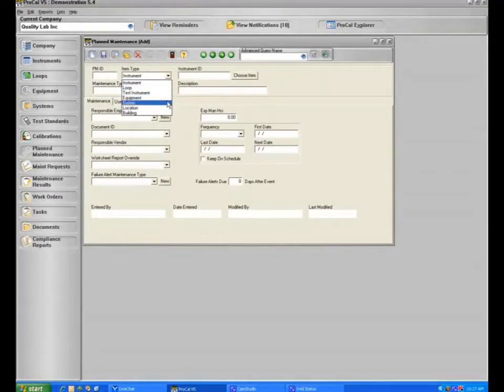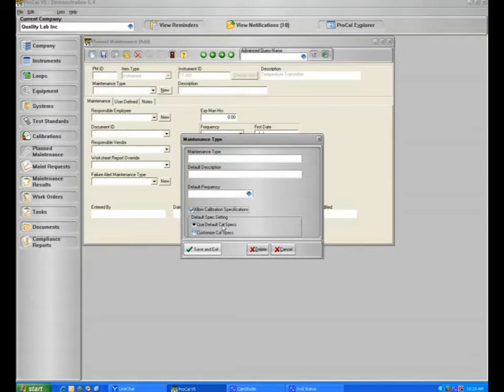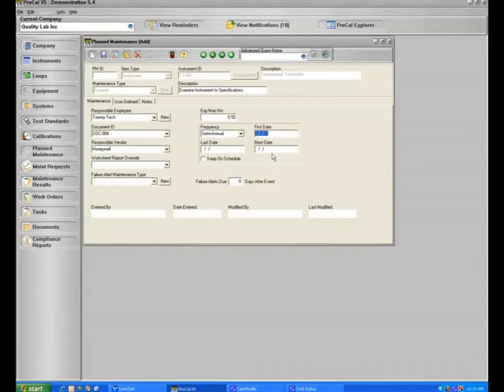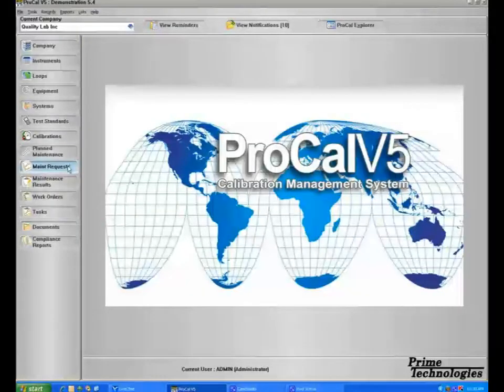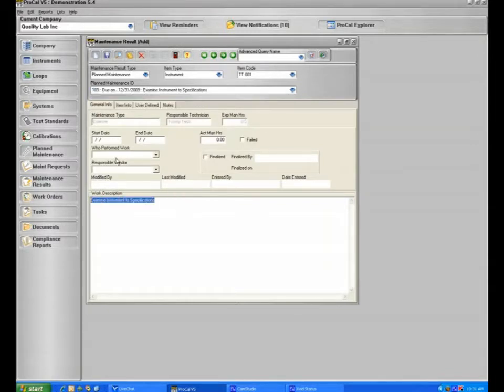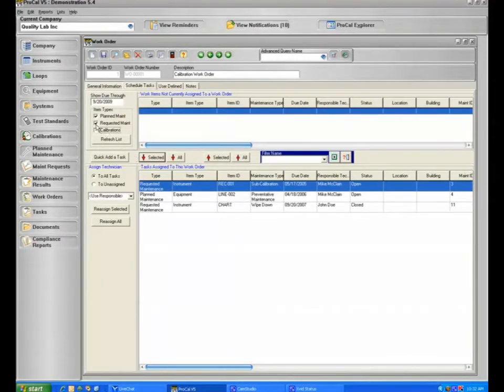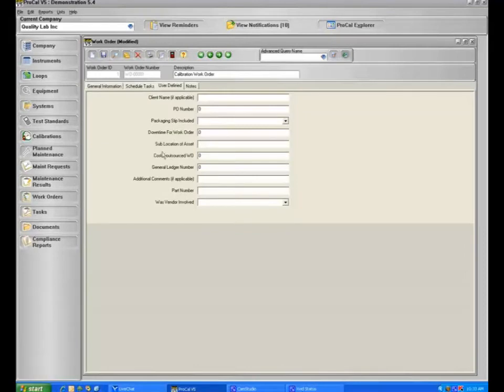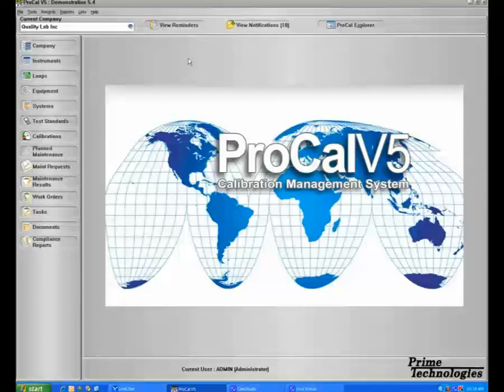ProCalV5 PMWO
ProCalV5 Calibration Management Software - Preventive Maintenance & Work Order module